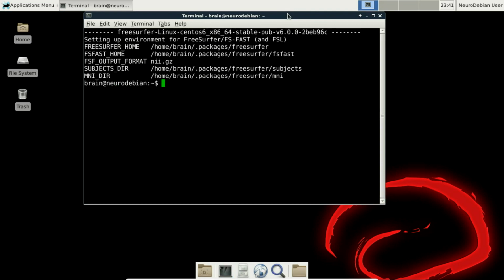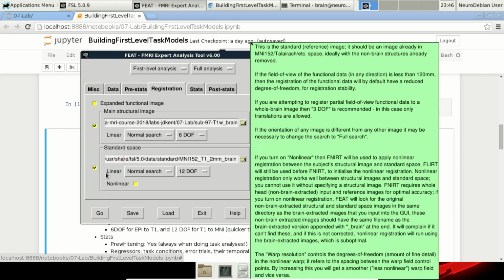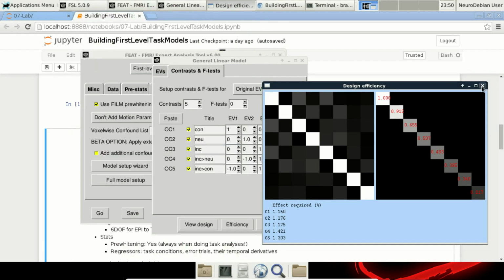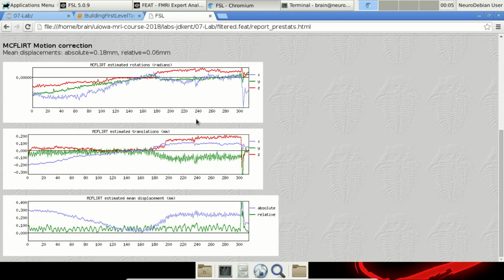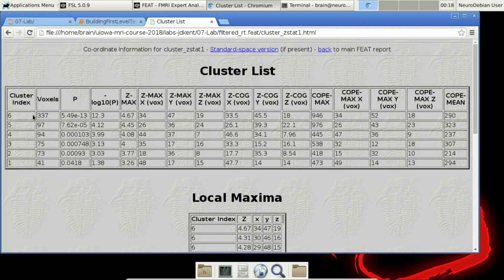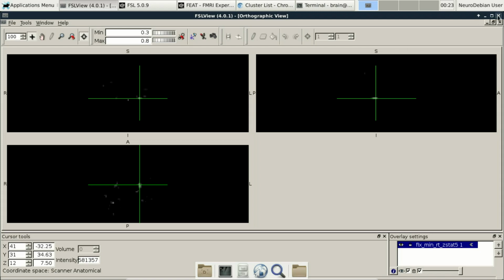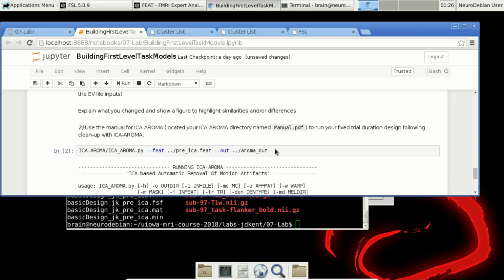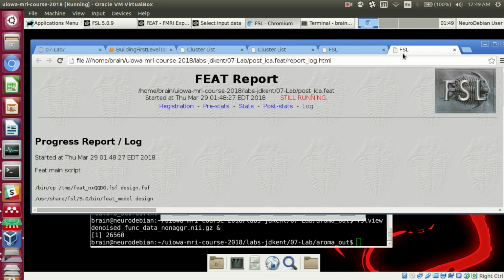07-Lab Walkthrough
When I say I'm setting up pre_ica, I meant to say without temporal smoothing, not without spatial smoothing, you do want spatial smoothing, but you don't want temporal filtering before running ICA-AROMA